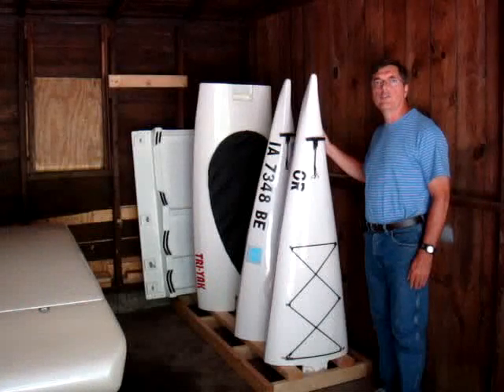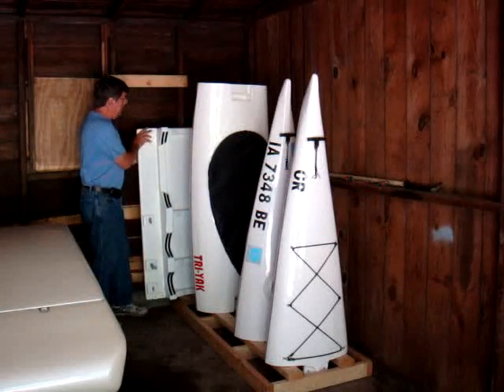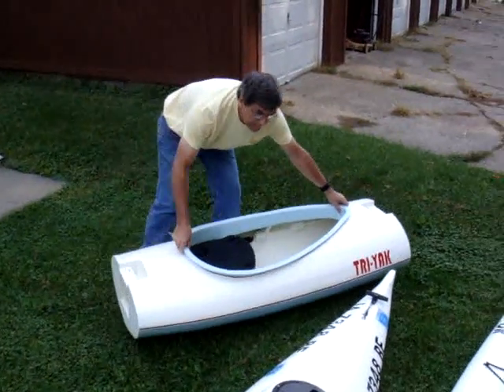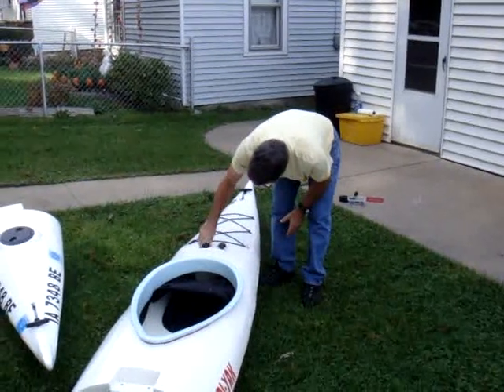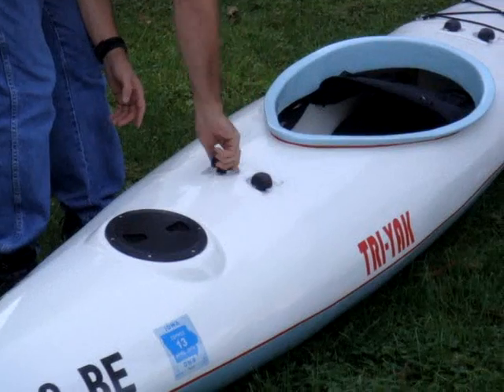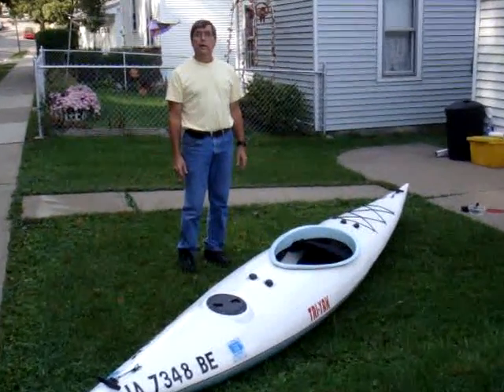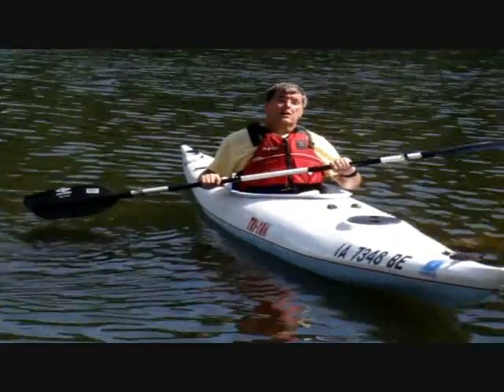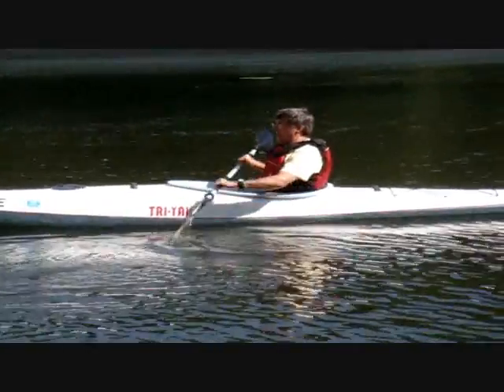The Tri-Yak Kayak..... My three section fiberglass composite take apart kayak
I have been wanting to get this video completed and put out online for some time now and so here it is.  This is my three section composite fiberglass kayak that I designed and built that can be taken apart or put together in two minutes without tools.  This makes it simpler to store and transport as you will see in the video. The boat was built the same way a composite aircraft is built.  Very light and strong.  I named the kayak  Tri-Yak (because of the three sections) only to find out after I had completed it that the name is being used by another kayak company. So my use of the name Tri-Yak will have to be changed if  (That's a big "IF") I should ever mass produce my design.  Anyway I hope you enjoy my video of my latest project and I would appreciate any feedback you have on my efforts.  Thanks!